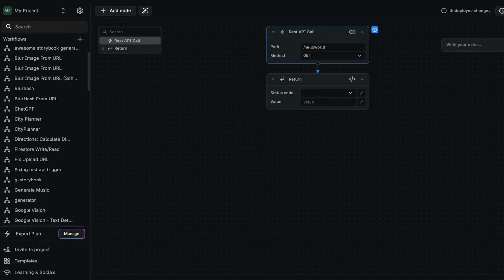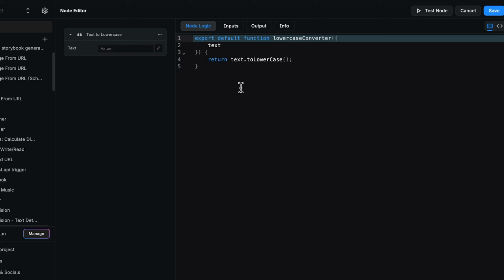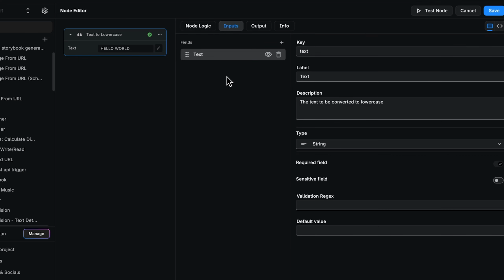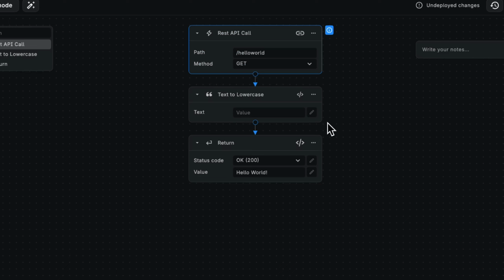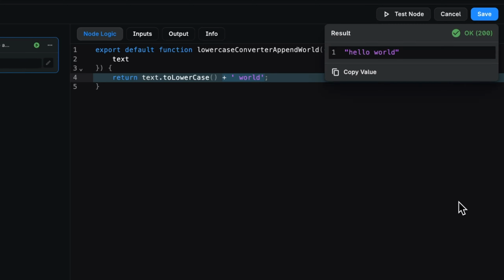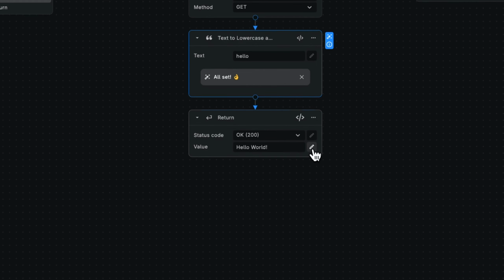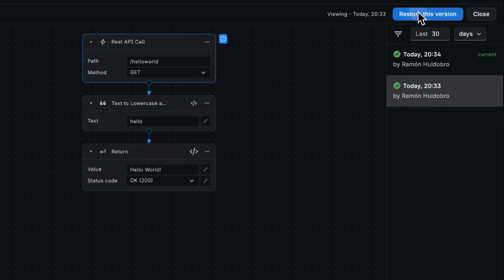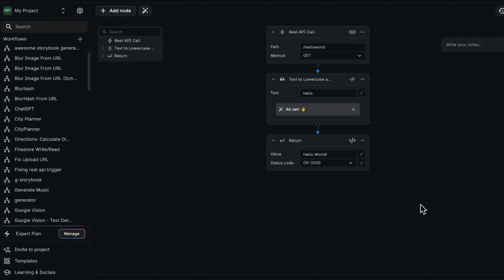BuildShip Dev Tooling - Logging, Version Control, Debugging, Node Customization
Learn Advanced DevTooling Features of BuildShip

00:00 Introduction to Advanced Features of BuildShip
01:56 Customizing Nodes with AI
02:43 Testing and Shipping the Customized Node
03:24 Debugging and Correcting Node Outputs
03:47 Version Control with BuildShip
04:53 Conclusion: Building Like a Developer with No-Code Style